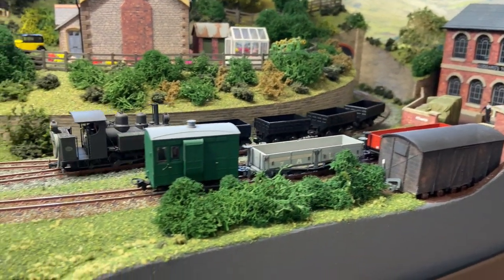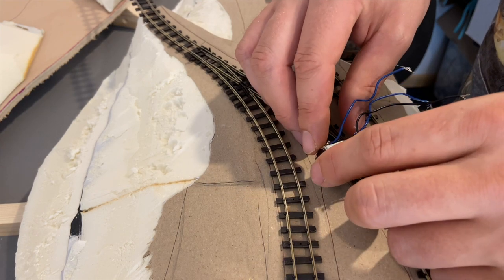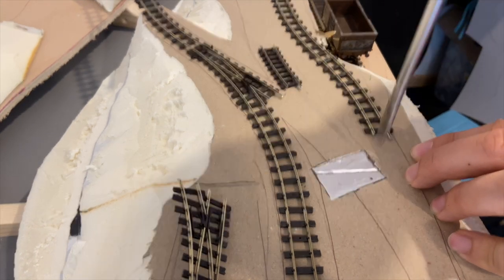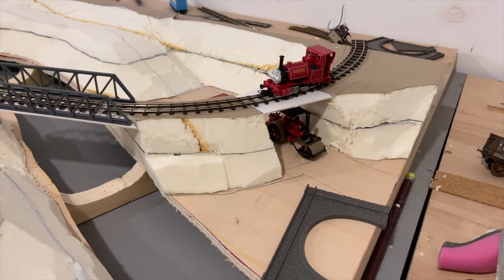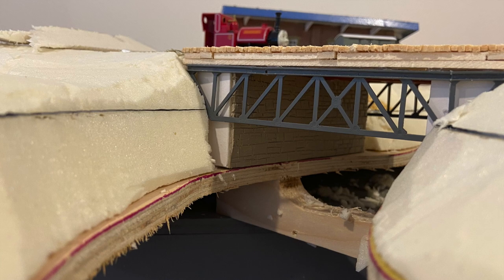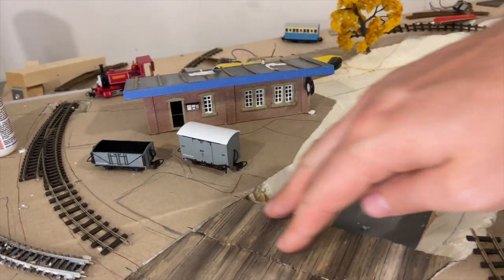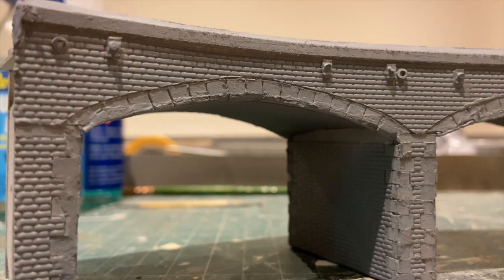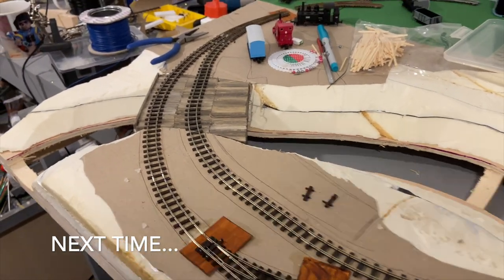Building a OO9 Model Railway Episode 1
This is the first episode in my new series about my progress in building a small portable OO9 gauge layout. In this episode I go over how the layout began, how I built the lower scenic section and the bridge builds for the layout.